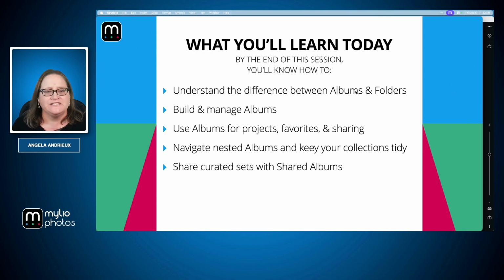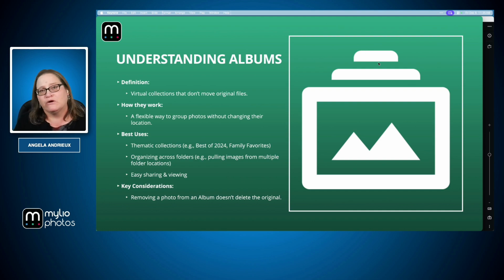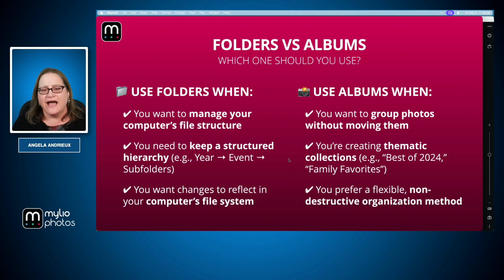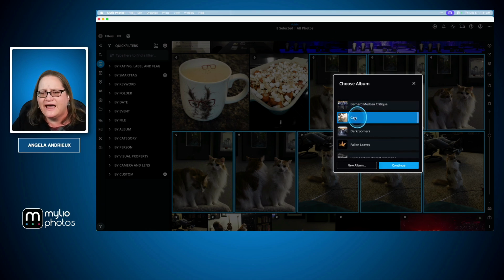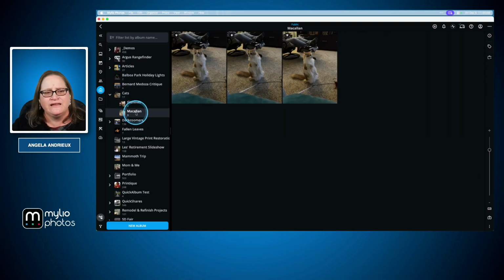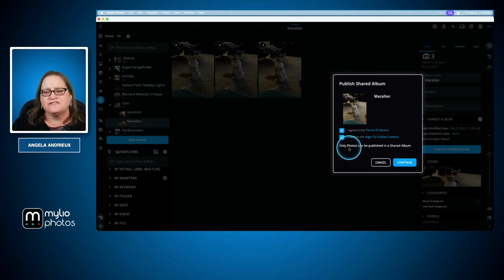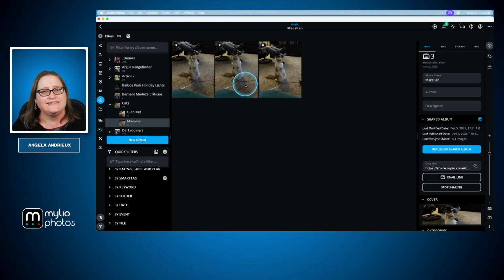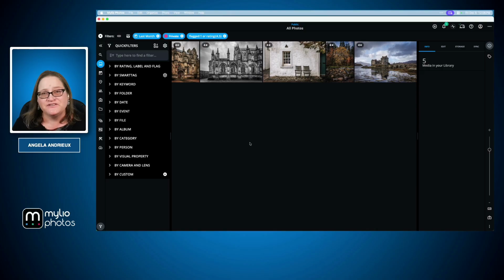Albums Made Simple: Easy Ways to Group and Share Your Photos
Albums are one of the easiest tools for organizing your photos in Mylio Photos, without moving a single file. In this Coffee Break, we’ll walk through how to create albums, keep them organized, and use them in real-world workflows.

You’ll learn:

• How to build and manage albums
• The difference between albums and folders
• Smart ways to use albums for projects, trips, and sharing
• Tips for navigating and keeping albums tidy

If you’re looking for a simple way to group photos without changing your folder structure, this session will help you get there. Join us for a quick, practical walkthrough and bring your questions.